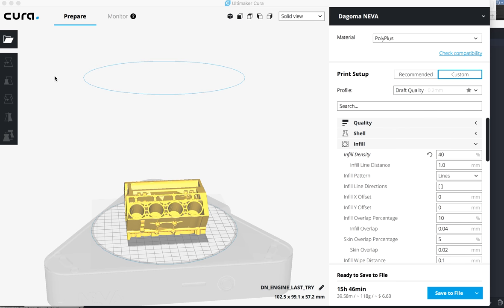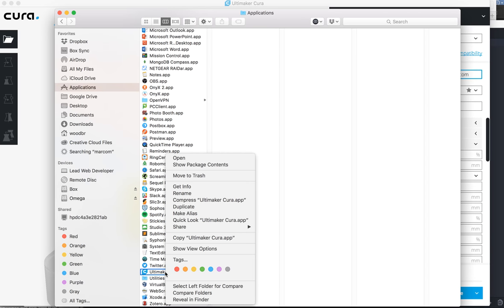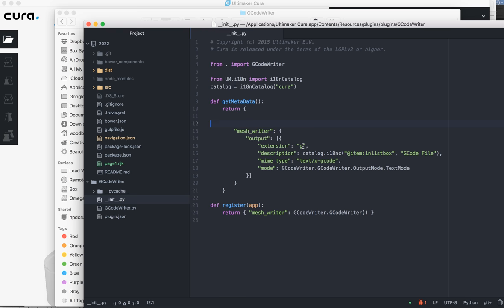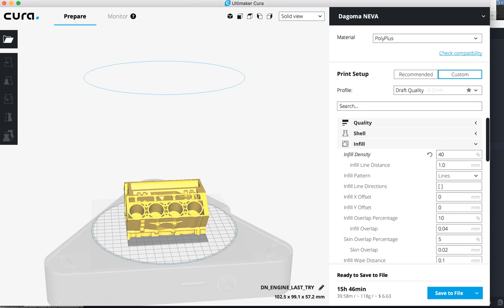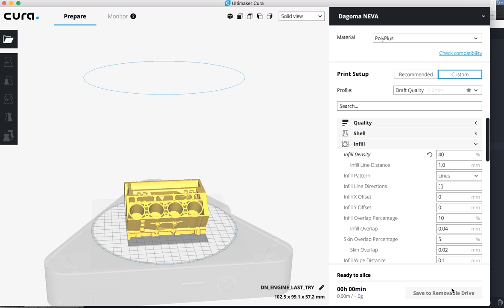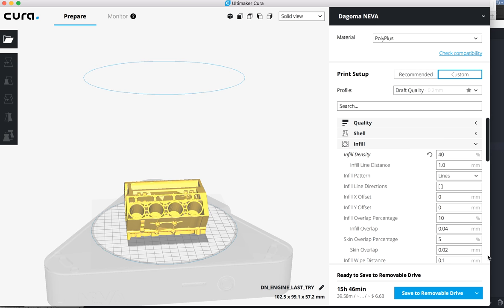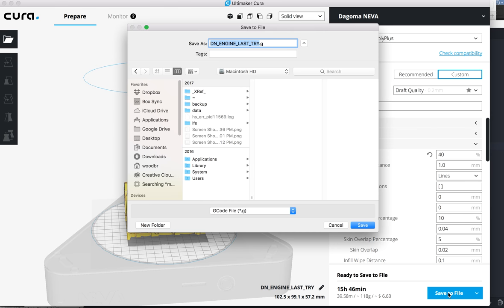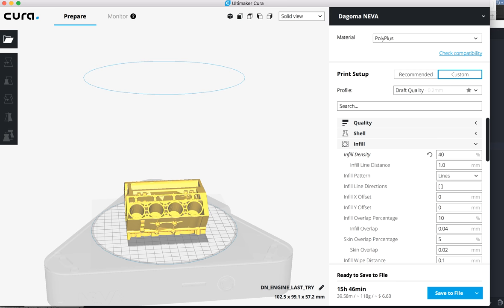Change Cura to generate a .g file instead of .gcode